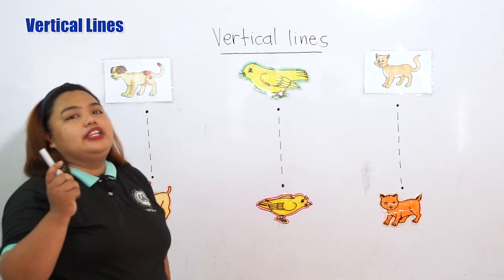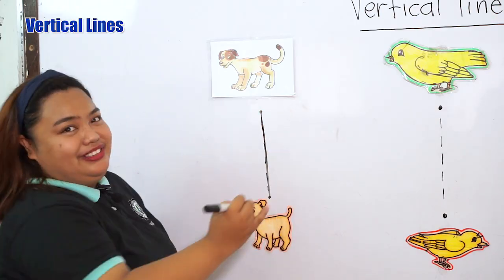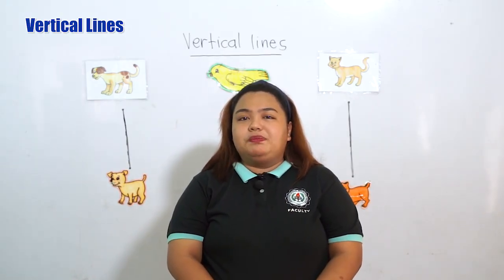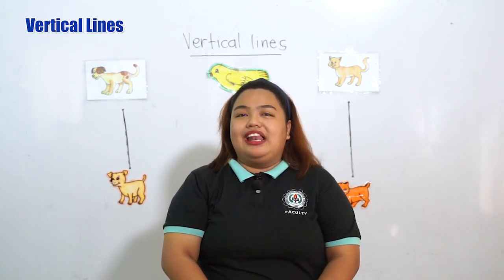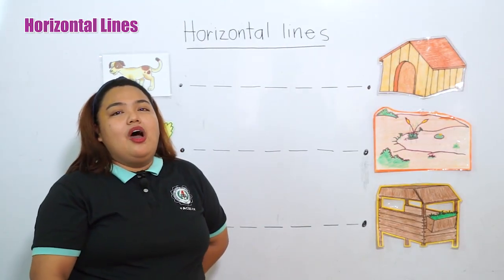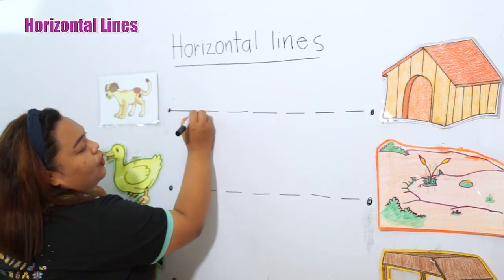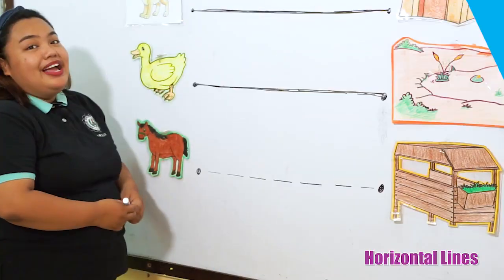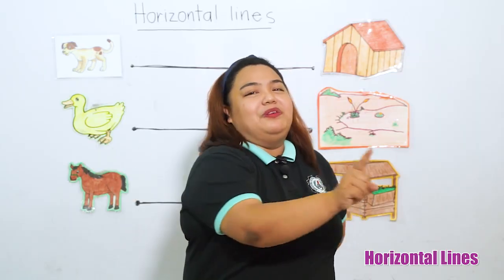Kinder Lesson on Vertical and Horizontal Lines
Kinder Lesson on the concept of vertical and horizontal lines. Younger children benefit from live instructor videos as they get to understand the lesson more by engaging with the instructors. Free video e-learning for Kinder compatible with DepEd curriculum.

Academ-e offers Kindergarten lessons for reading, math, language, Filipino and science.